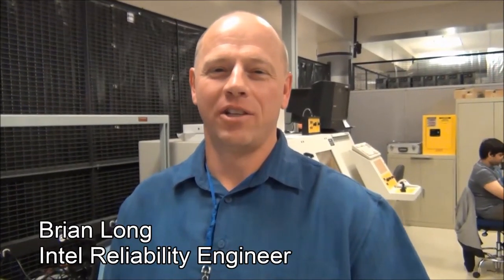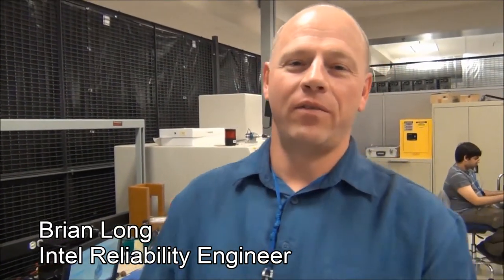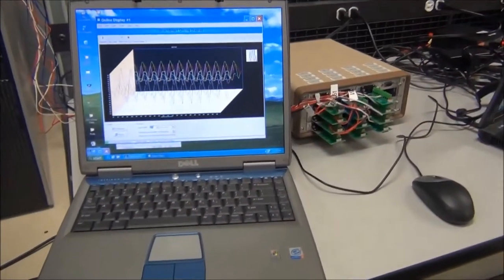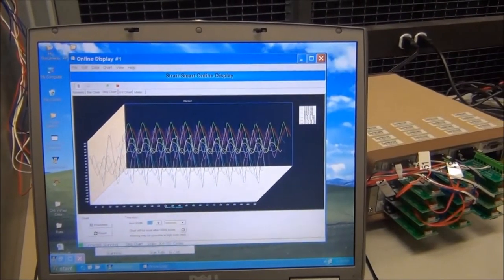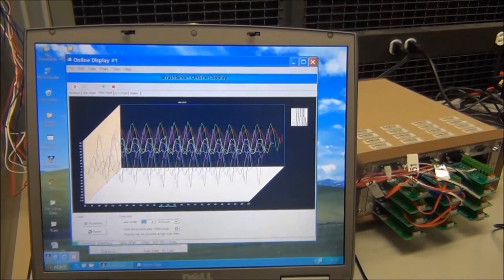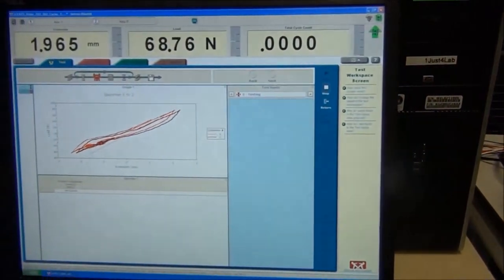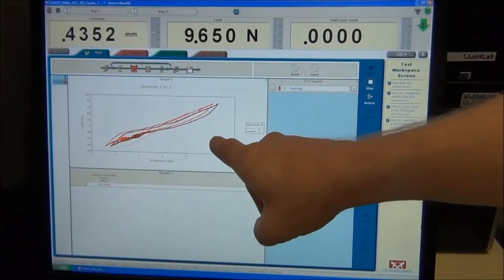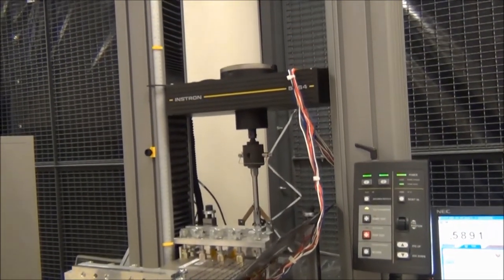Ultrabook Twisting Stress Test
An Ultrabook is tested for durability under conditions when the device could be twisted. Such tests are a function of Intel's Quality and Reliability division.